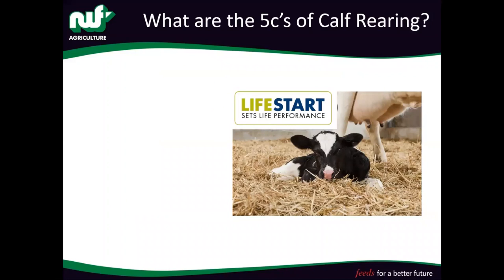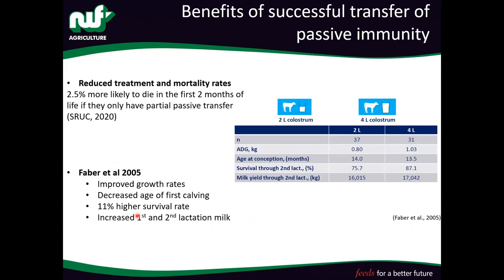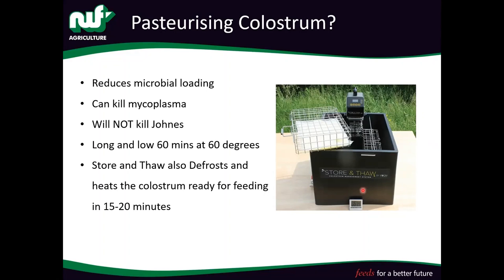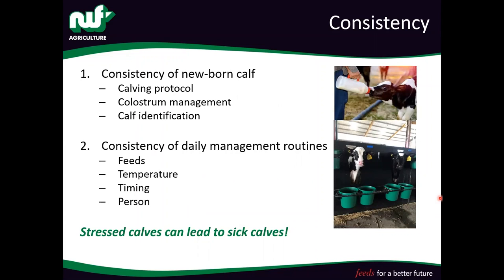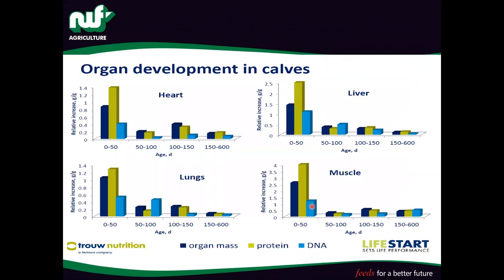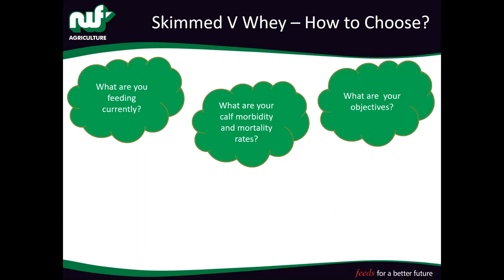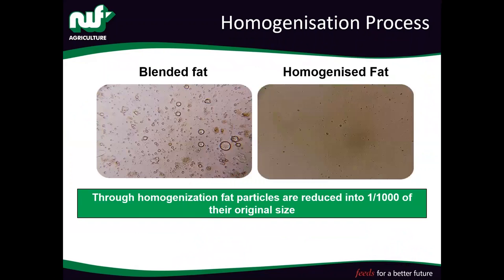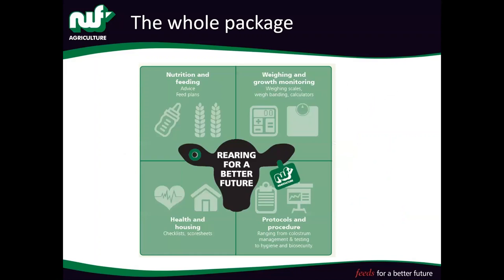HYB Webinar with NWF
Calf Signals with NWF, Abbi England and the Youngstock Team.

At NWF, they recognise the importance pre-weaning nutrition can have on the future productivity and longevity of heifers joining the herd, and therefore the future profitability of the farm business. To keep calves healthy, you must do the right things at the right moment. Using the five-critical control points the basic needs for every calf can be fulfilled at each moment of the day. Your focus is on today, tomorrow and the future, what happened yesterday enables us to learn.